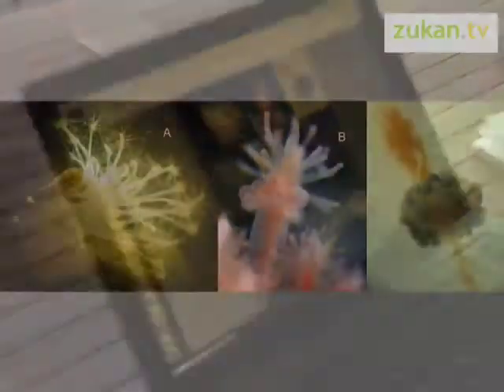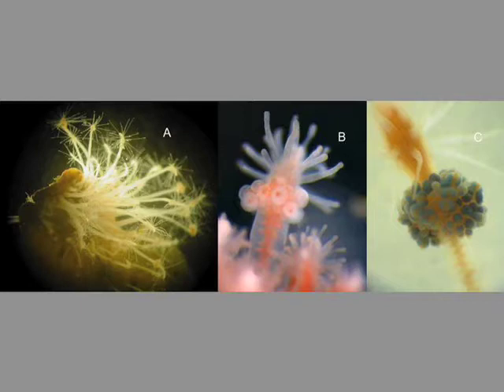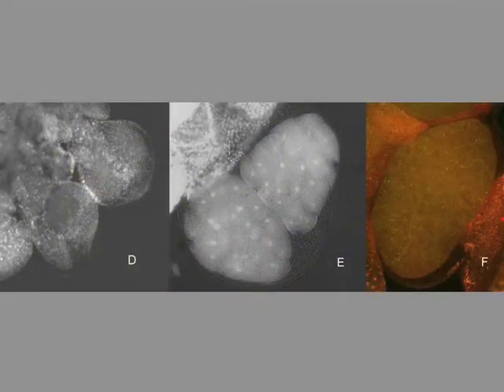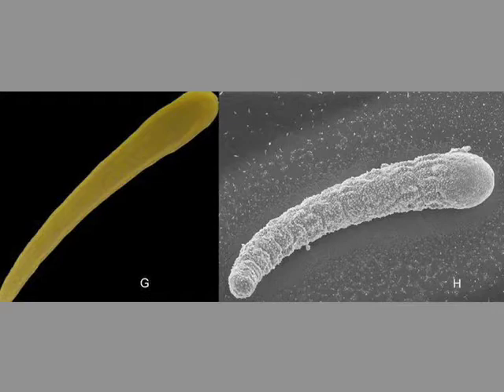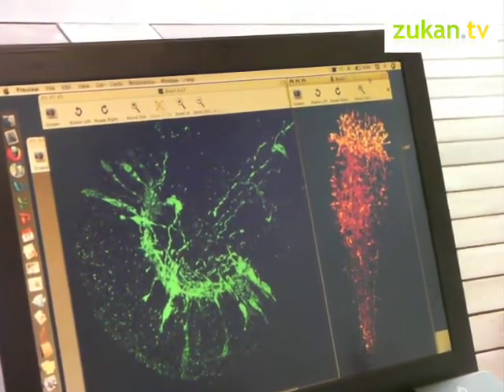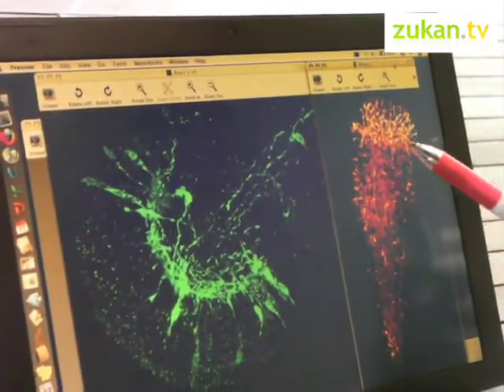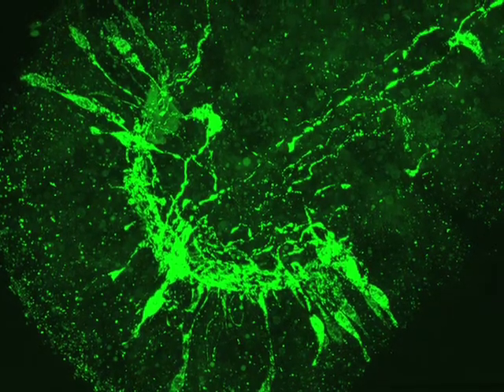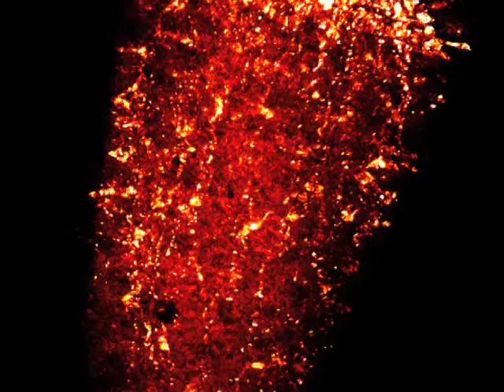Stefano PIRAINO - Zukan.TV vol. 357 -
Ferdinando BOERO
Professor, University of Salento (Zoology)

* Research field and theme *
Zoology, Jellyfish, Hydrozoa

* Keywords *
Jellyfish, Brain Structure, Immortality, Turritopsis_nutricula

1. Current Research Theme
- Brain structure in Hydrozoa

2. What She/He Can Offer
- Deep knowledge of Hydrozoa
- Beautiful pictures of jellyfish

3. Future Research Theme
- Mechanism of immortality of Turritopsis nutricula from DNA viewpoint

4. What She/He Wants
- Collaboration with biomedical scientists, specially in regenerative medicine

* Related website *
Wikipedia